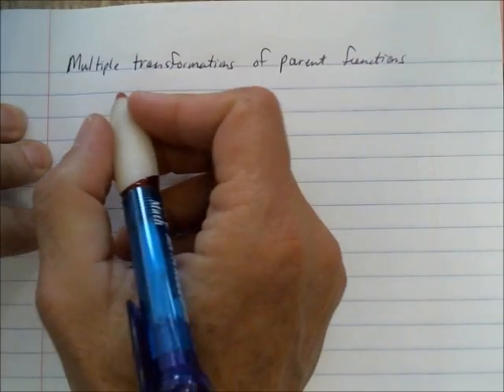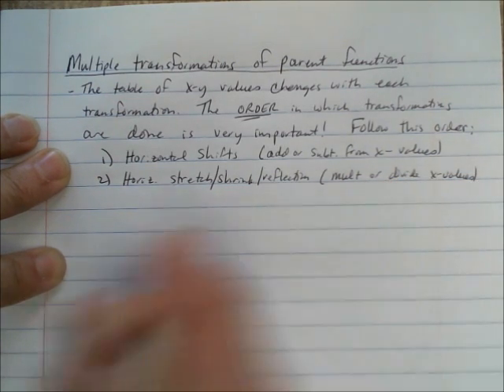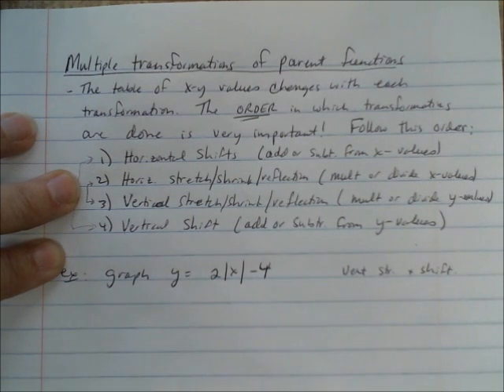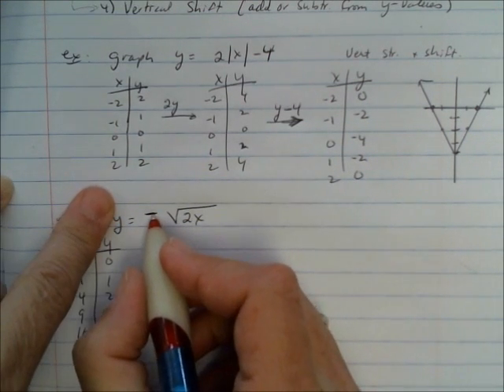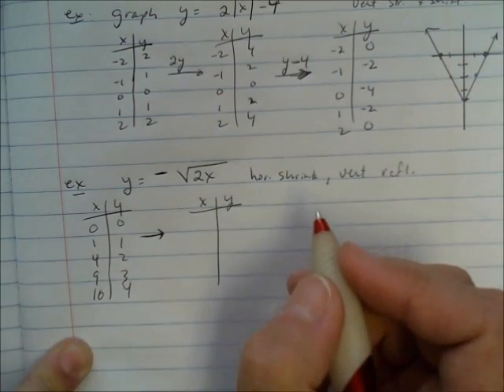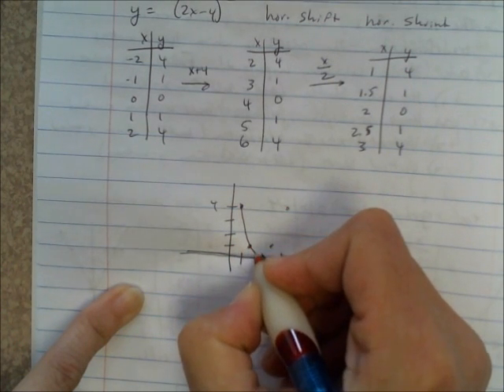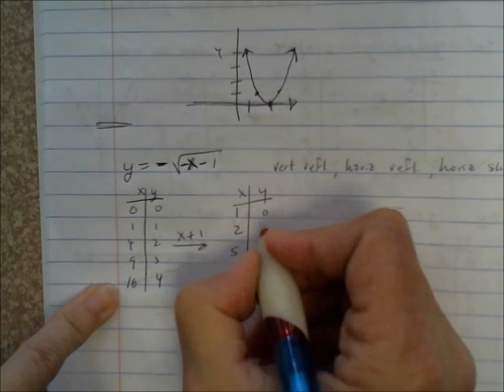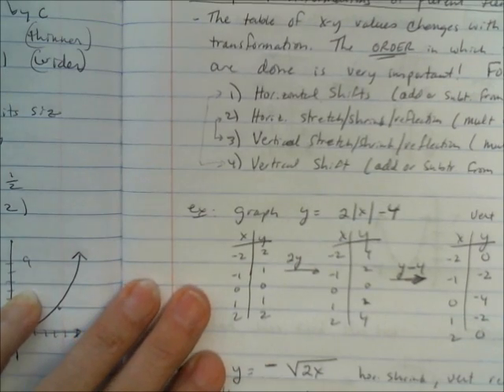PreCalc H Ch 1 2 Multiple transformations of parent functions